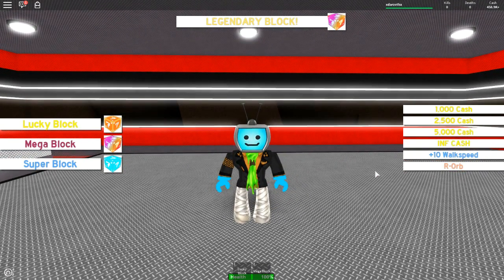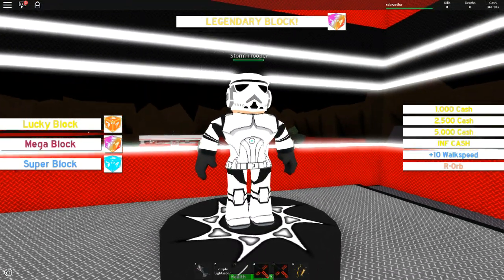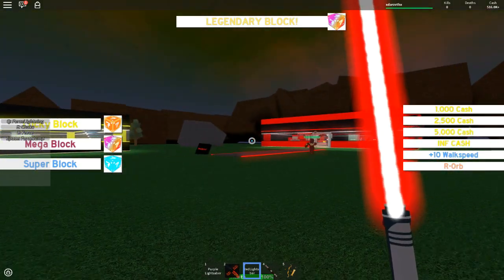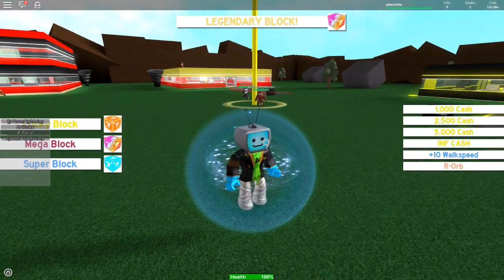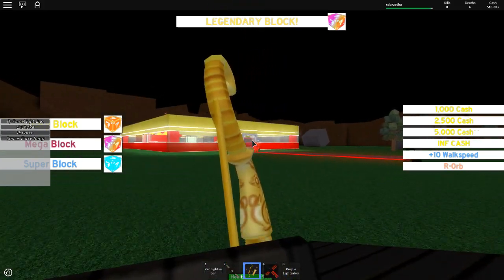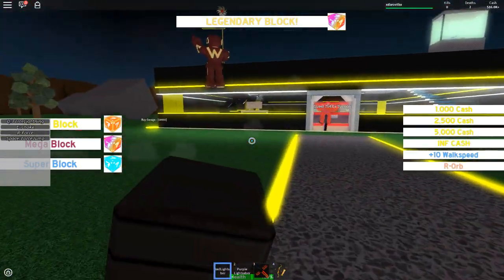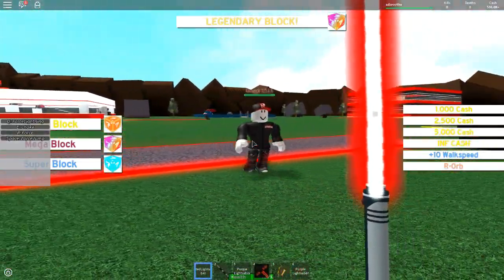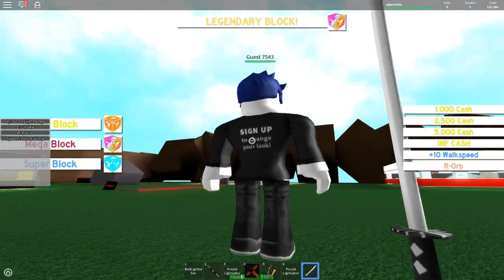Roblox Super Hero Tycoon - StormTrooper Obey Me Because I Am Kylo ren!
Let's Play Roblox Super Hero Tycoon. Today I am the Sith Lord from Star Wars Kylo ren! I have tons of lightsabres and Force powers! I also have a stormtrooper WHO WON'T LISTEN TO ME!

Be sure to click subscribe If you'd like to see more Roblox videos like Work at a Pizza Place, Guess The Emoji, Phantom Forces, Roblox High School, Lumber Tycoon 2, Apocalypse Rising, Life in Paradise, or even Escape the iPhone.

► Other Roblox Videos!

Also Don't forget I also replease minecraft and other moba style games! Finally I upload daily!

     Huma-Huma
Wow you look in the Description.